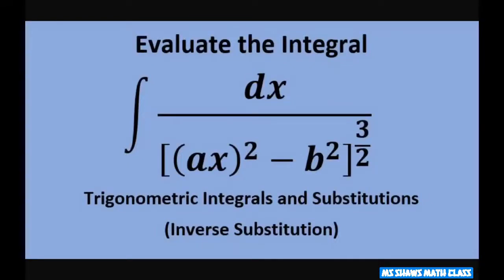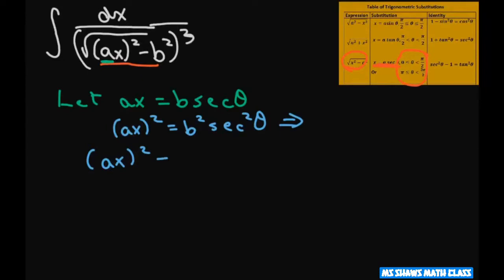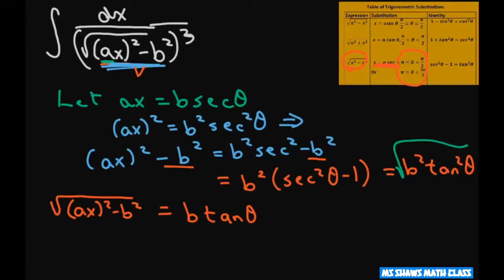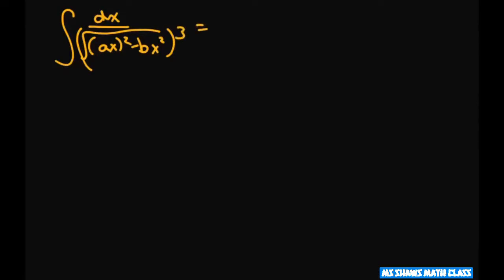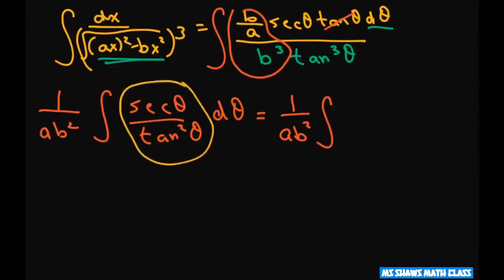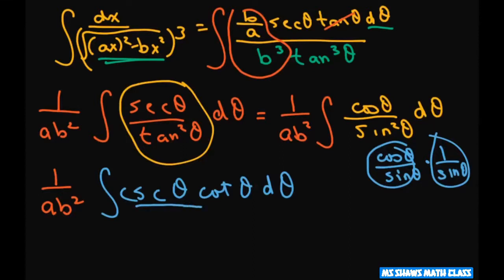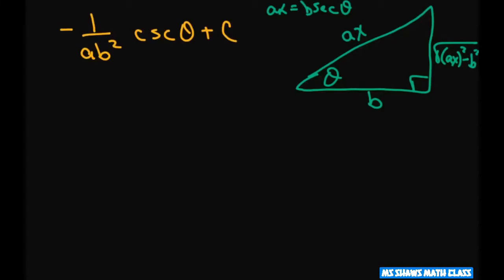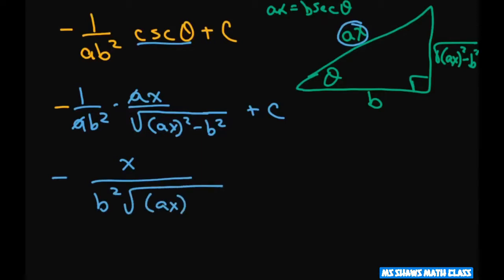Evaluate the Integral (dx)/[(ax)^2 - b^2]^(3/2) Trigonometric Substitution